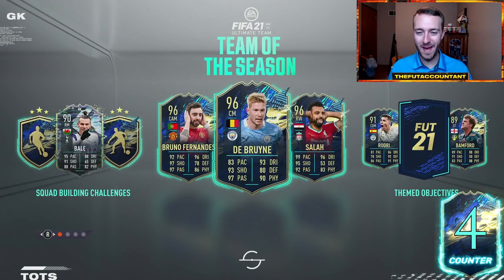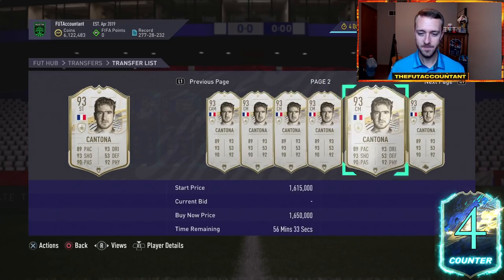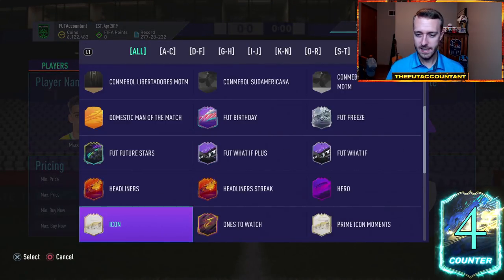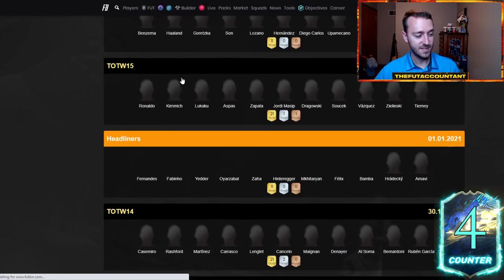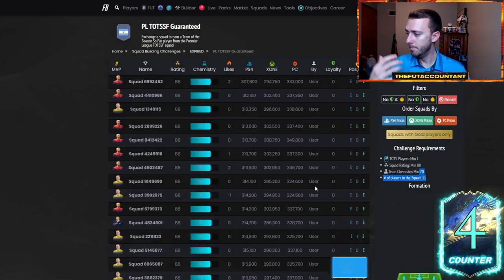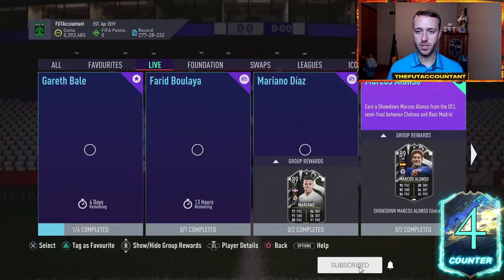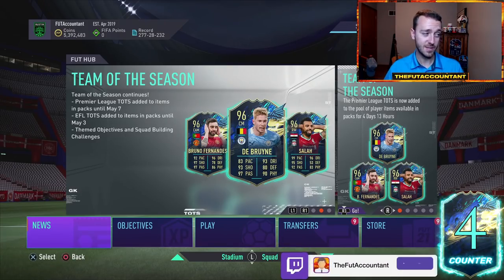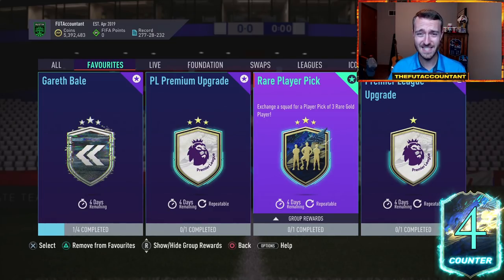MARKET OUTLOOK! PREMIER LEAGUE UPGRADE SBCS & MARKET EXPECTATIONS! FIFA 21 Ultimate Team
This week's Market Outlook in FIFA 21 Ultimate Team! Premier League Upgrade SBCs are live, but what will this do for the market this week? Found that out and more, in this video!